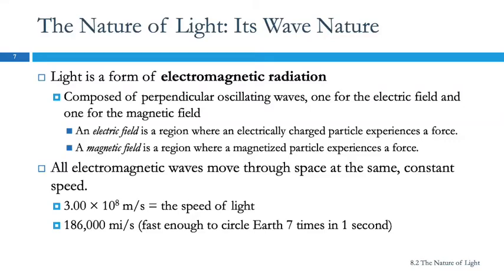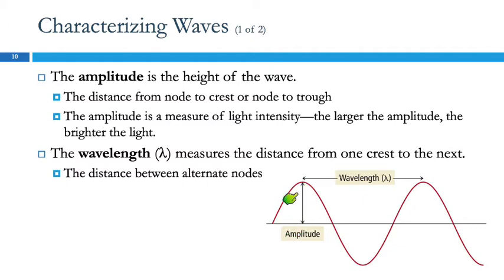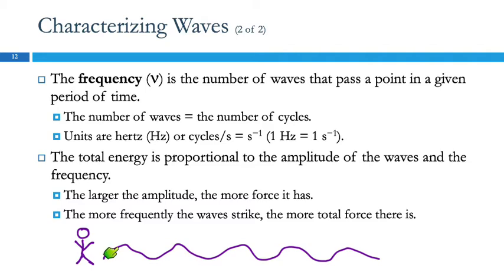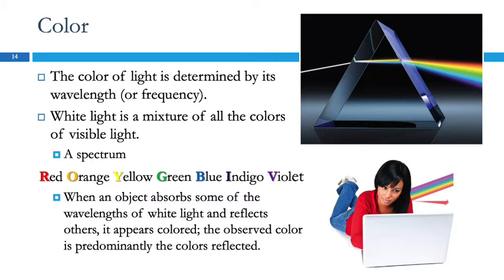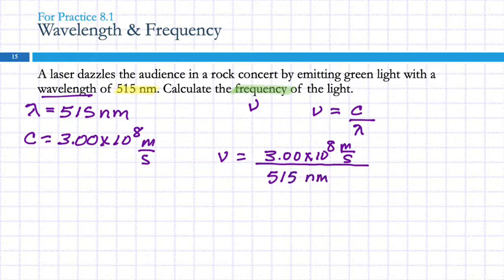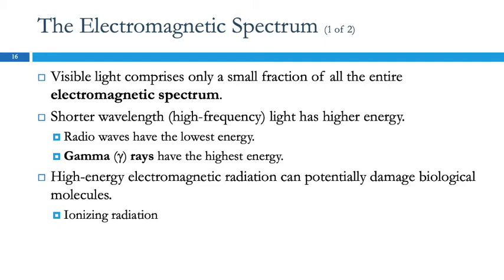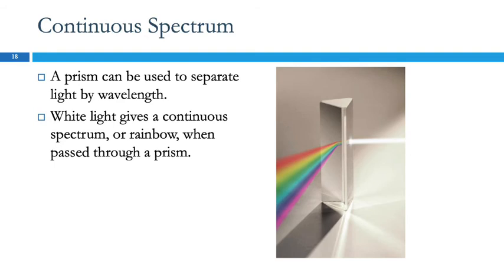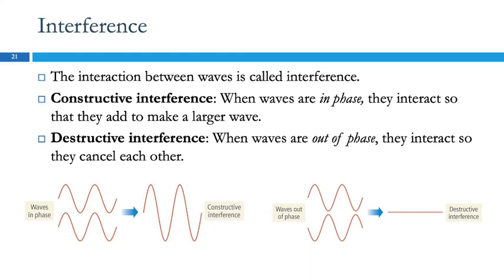8.2 M The Nature of Light